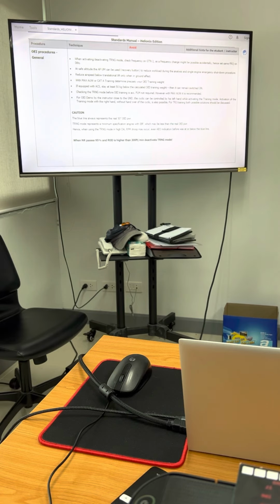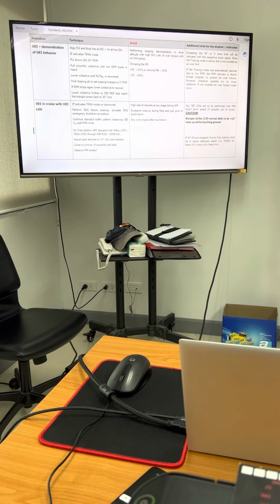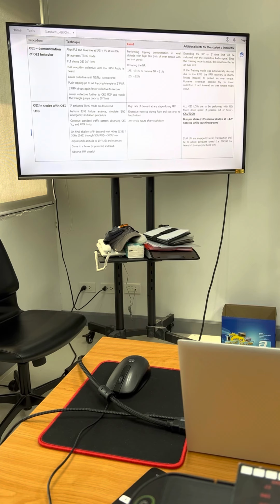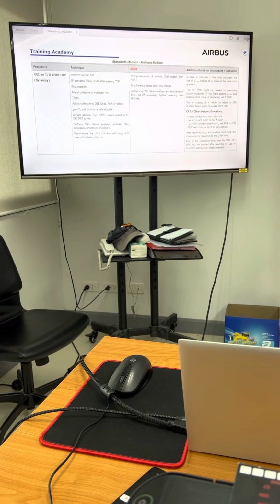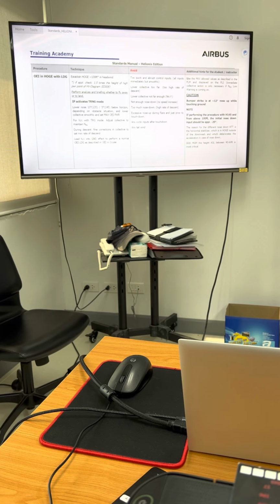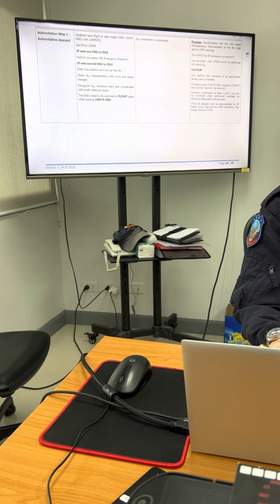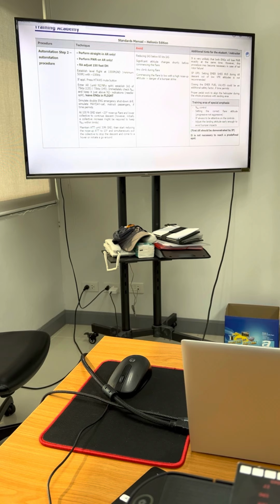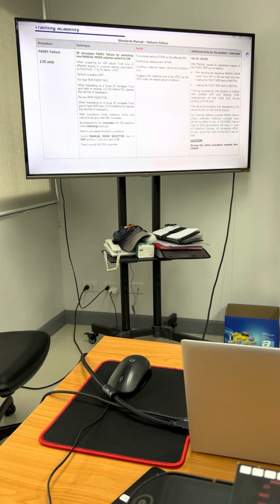7 มีนาคม 2565 : 5/6